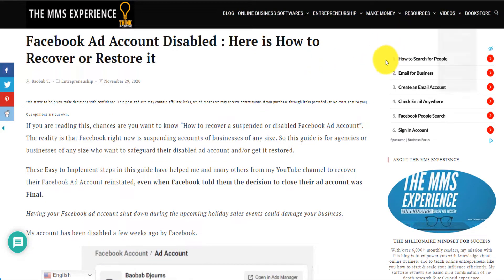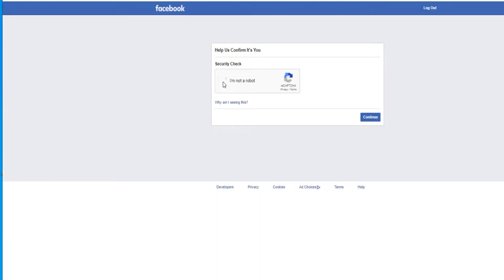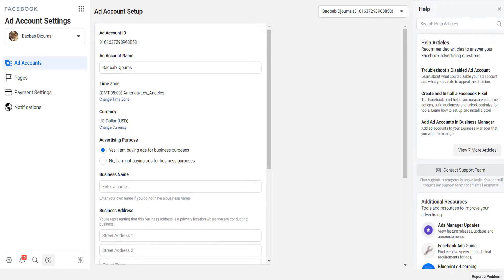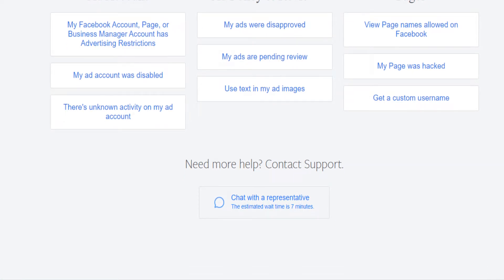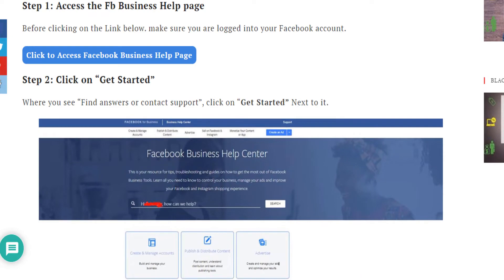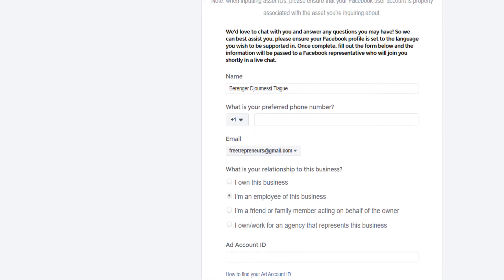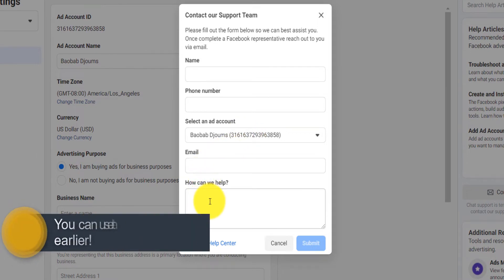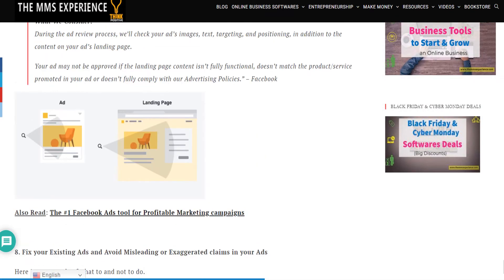4 Easy Ways to Recover a Disabled or Suspended Facebook Ad Account [2022 Guide]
Did Facebook disable or suspend your Facebook ads account in 2022? Don’t panic. I show you 4 PROVEN ways to contact Facebook, appeal and get back your account. I explain exactly 4 methods you can use to reach out to Facebook support and appeal the decision to deactivate your FB ads account, whether you are the owner of the account or you just manage the account on behalf of a client/company.

▶ READ: 100 forms to Contact Facebook & Instagram for Support & Get Help [Ultimate Guide]

- Here is the full blog post on my site: Facebook Ad Account Disabled: Here is How to Recover or Restore it

I show an example of a script you can provide to Facebook representatives, how to see the progress of your appeal in Facebook Support Inbox, and 12 hacks to avoid having your account shut down in the future (e.g., improve page feedback score, verify your ID and business manager etc...)

LAST SOLUTION: Buy a new Facebook Account with an already built Business Manager, Ad account warmed up for you so you don't lose money by stopping to run ads.

Other important resources:
- 12 Tips to Protect your Facebook Ads Account from being Disabled

00:00 Intro
01:04 Solution1: Submit an Appeal to Facebook using my Shortcut
03:42 Solution 2: Access Facebook Livechat using a Shortcut
05:56 Script containing text to submit in Appeal Form/Livechat
06:43 Solution 3: Appeal via the Ads Payment form
08:27 Use Contact Form inside Business Manager to appeal
09:08 12 Tips to Prevent Your Ad Account from Being Disabled/Suspended
including improving Page Feedback Score.
12:14 Other accounts being disabled by Facebook
12:49 How to track the status of your claim
13:41 Hack to Create if you are still not reinstated
15:15 #1 Place to Buy brand new Facebook Profiles with verified business managers.
18:16 Conclusion